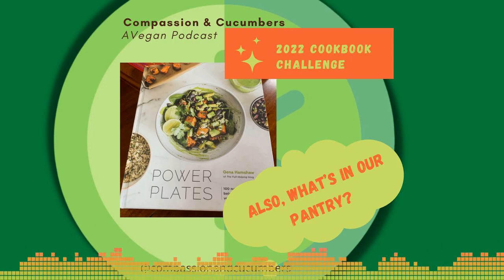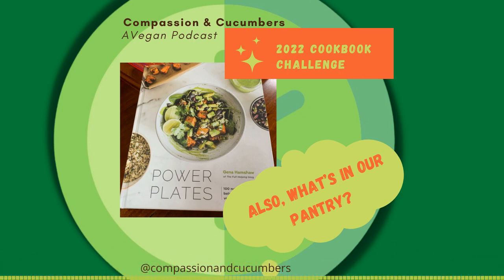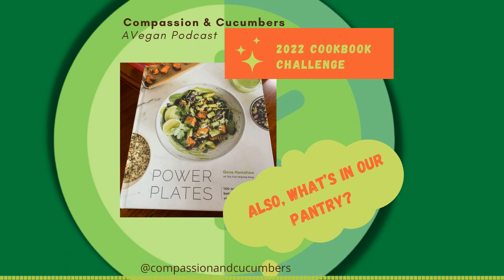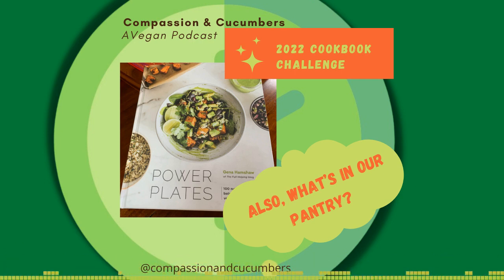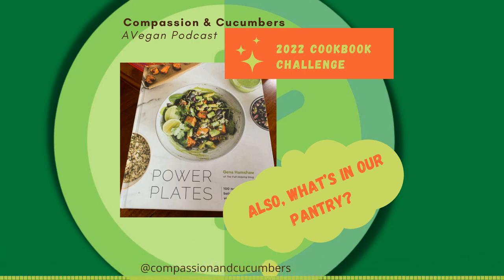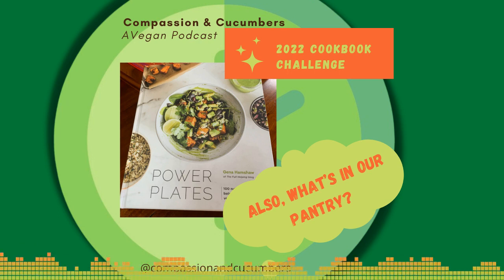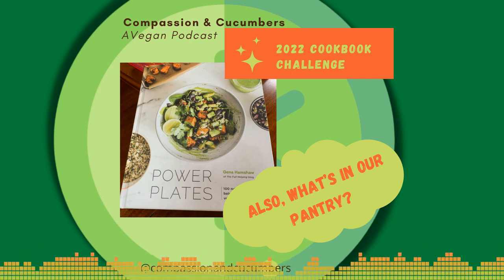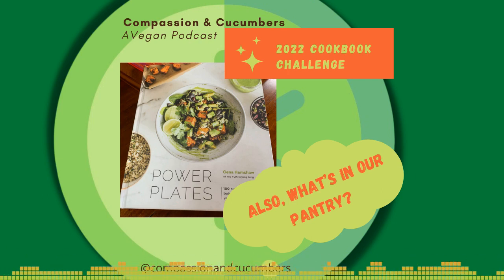Podcast Ep 24 The Vegan Cookbook Challenge Continues with Power Plates! Also, What's in Our Pantry?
Hey Pickles!
We have another great vegan recipe this week from Gena Hamshaw's book, Power Plates.
This is a pretty awesome cookbook with 100 one plate,  nutritionally balanced, vegan recipes!
We recommend it! You can also check out Gena's blog, The Full Helping. We'll link it below!
After the recipe discussion, we wanted to talk about what vegan staples we keep on hand in our pantry to make cooking easier. We hope it helps!
Thank you so much for listening,  and for all of your support!